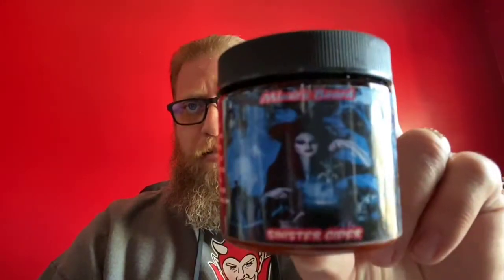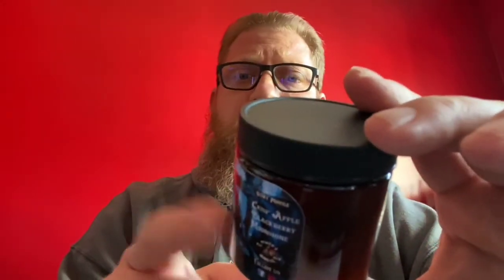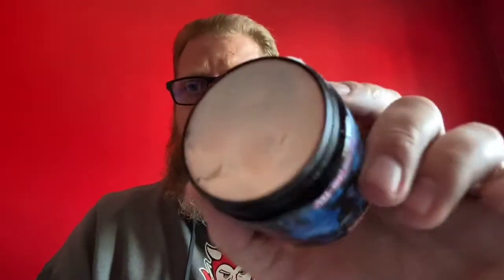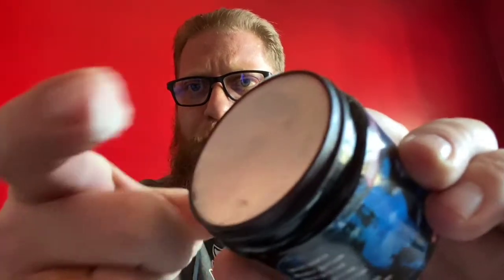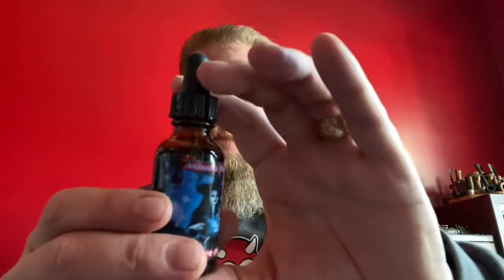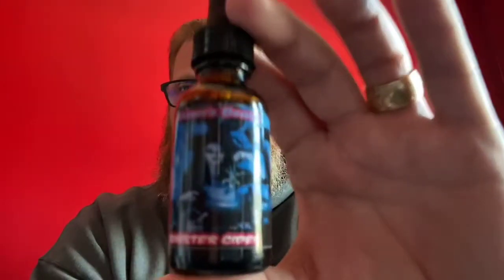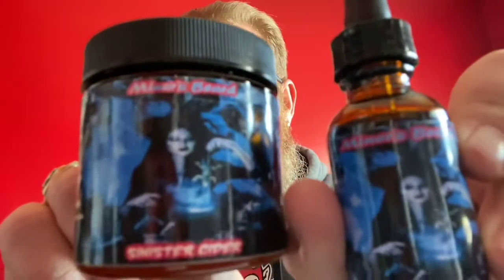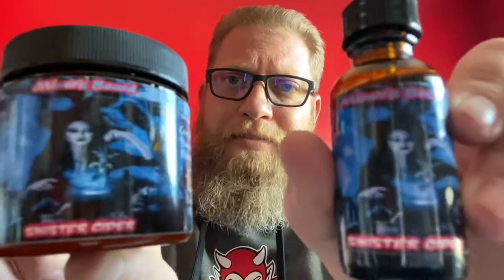Miners Beard Company Sinister Cider